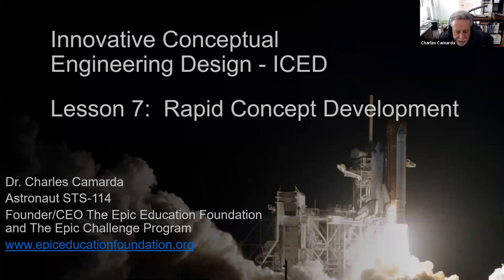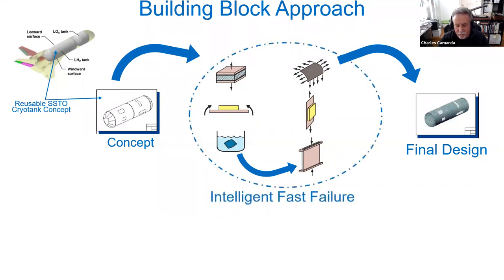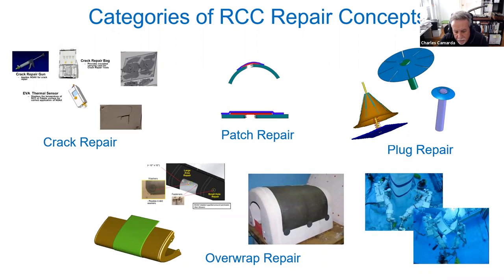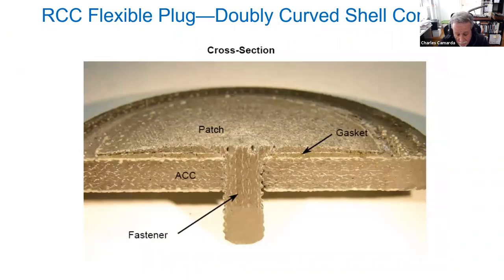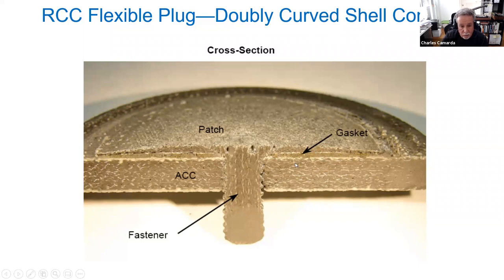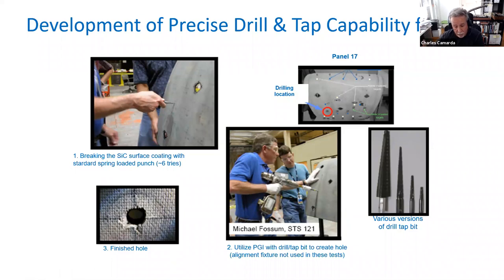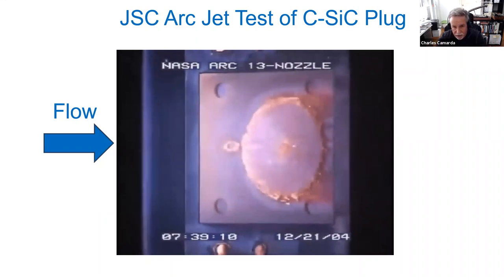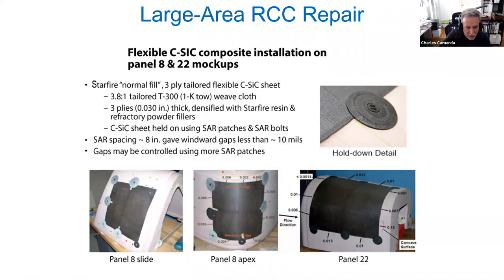ICED Methodology: Rapid Concept Development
This is a short introduction into a methodology for rapidly maturing several solution concepts simultaneously, using what the Innovative Conceptual Engineering Design (ICED) methodology calls Rapid Concept Development (RCD).  It is a research version of what some call a set-based design product development strategy.